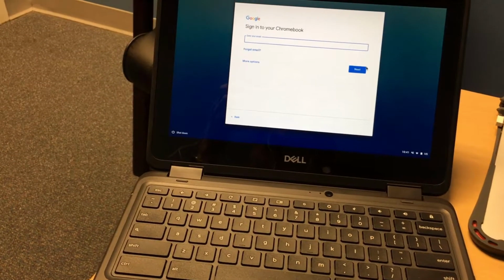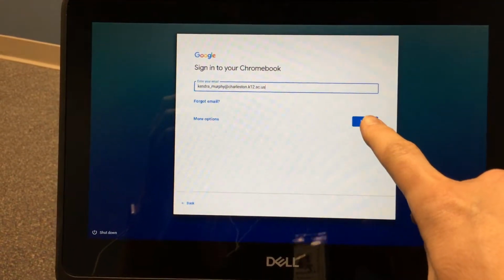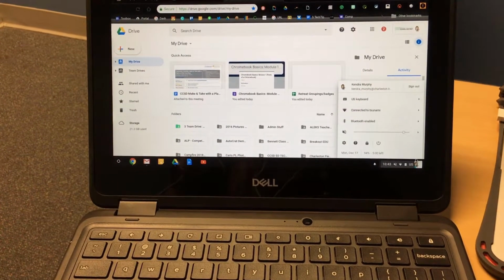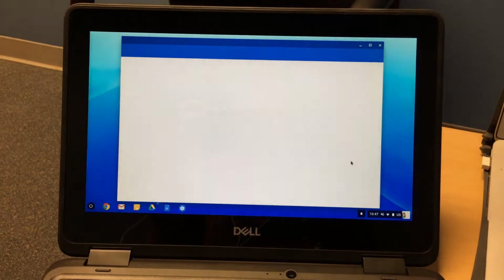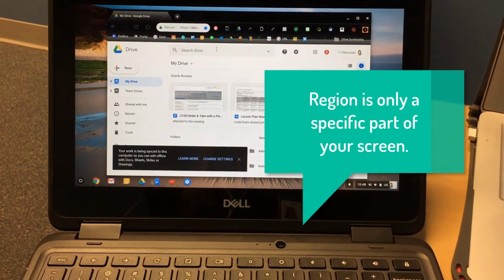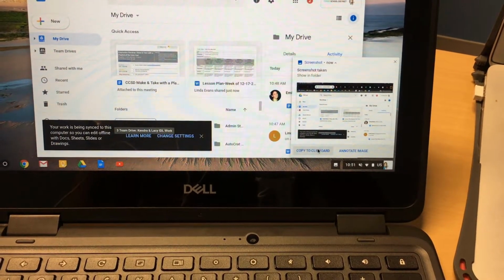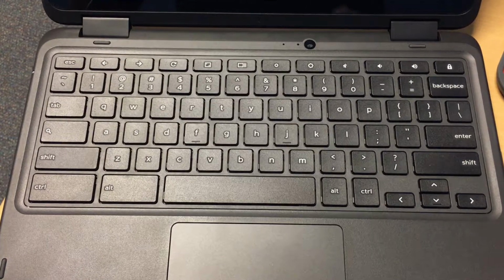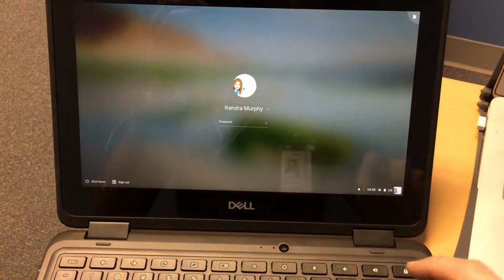Chromebook Basics: Module 2